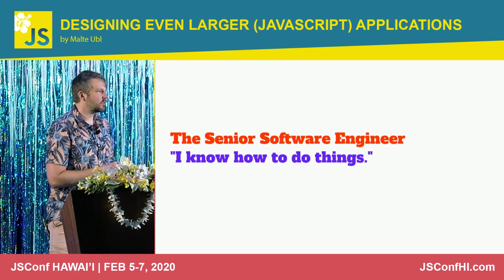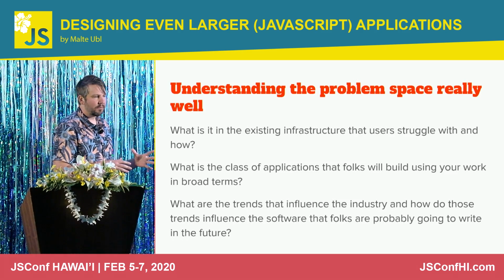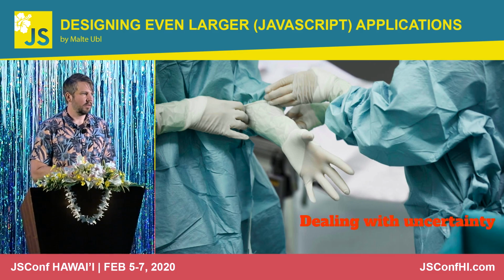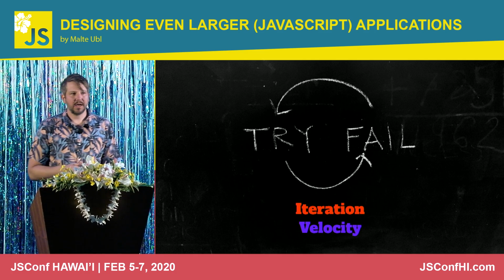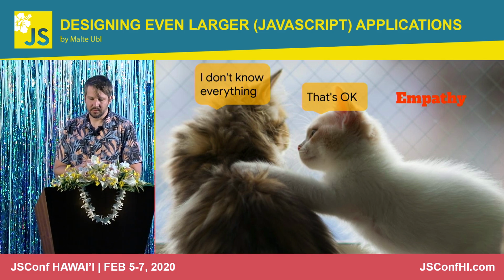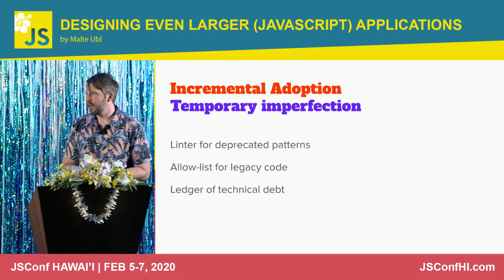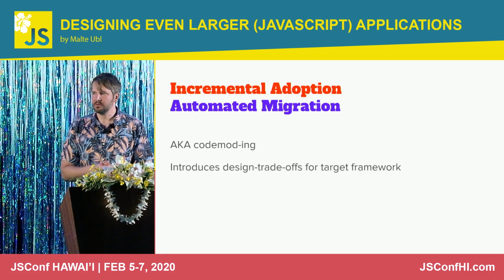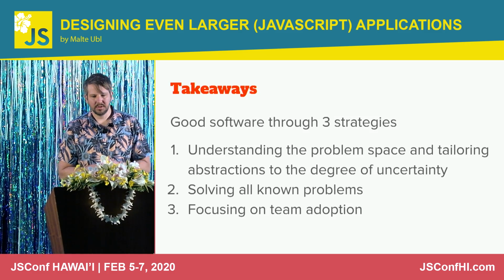Designing Even Larger (JavaScript) Applications - Malte Ubl | JSConf Hawaii 2020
Building frameworks is fun. And even if your project is using one of the awesome open-source frameworks, it might at some point reach the point where you need just a little bit more software infrastructure then you find on npm: Things may start with a custom build script and end with your own full blown framework.

But building frameworks is also difficult. And many folks might have read the first paragraph thinking “That is us, but I wish we had something clean, stable and most importantly standard instead”.

In this sequel to the popular “Designing very large (JavaScript) applications” talk, we’ll take a deep look at the principles of framework design and how we can apply them to build better software. We’ll look at how to go about designing a framework, how to ensure that developers like it, and how to make sure that systems get into a clean and stable state as quickly as possible.